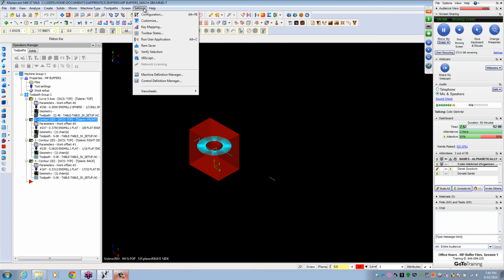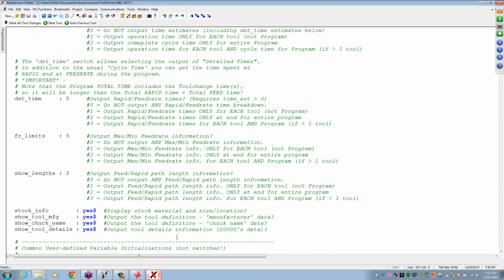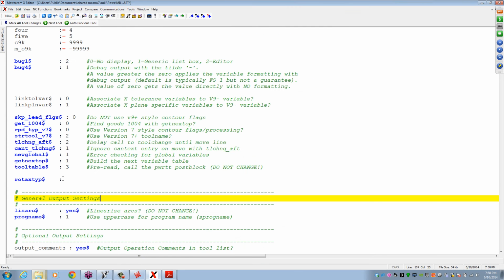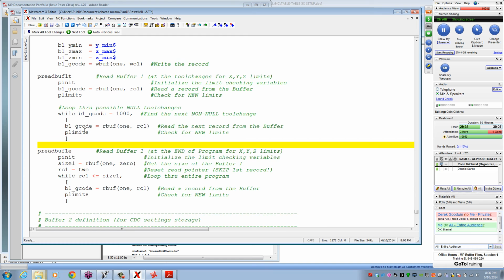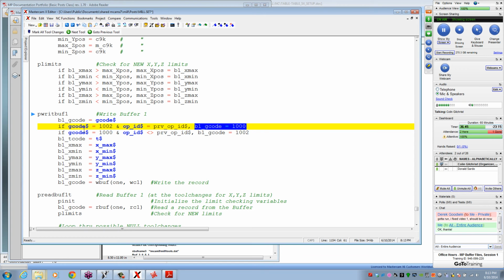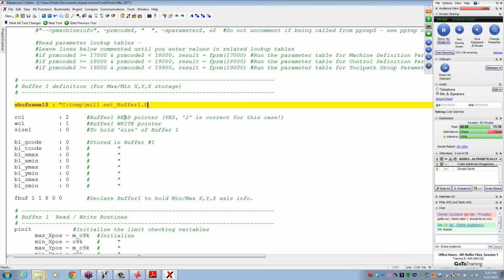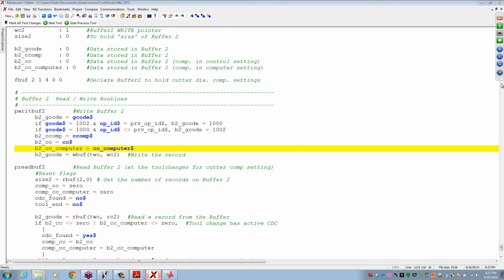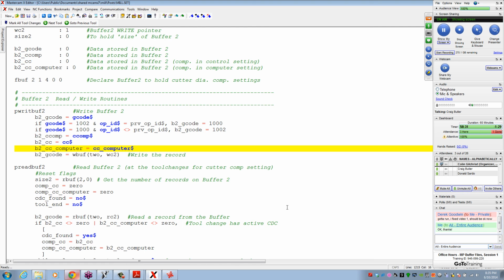MP Buffers - Video 4 (Office Hours - Mid-Class Q&A Session)